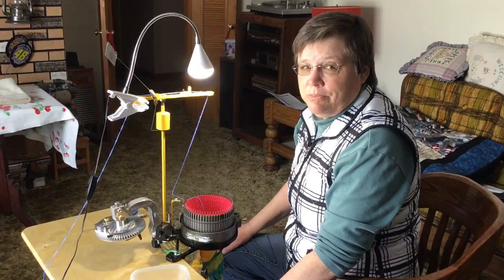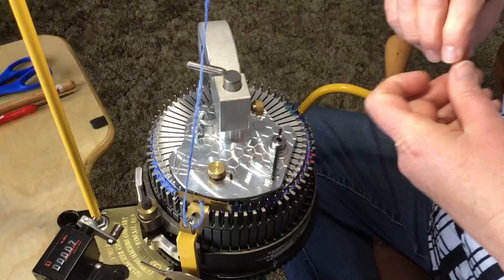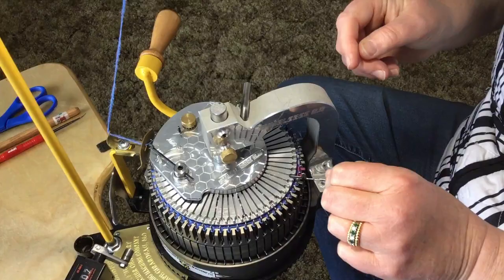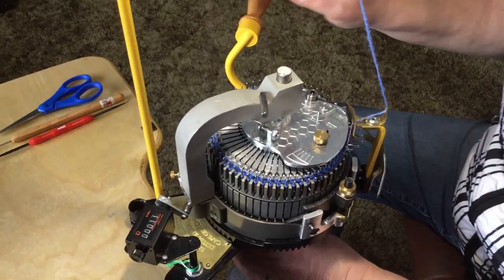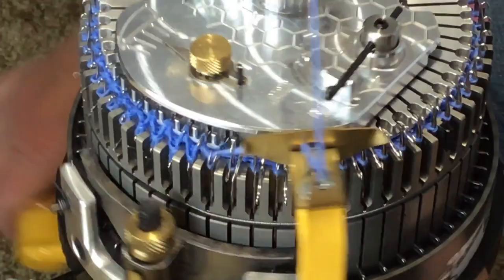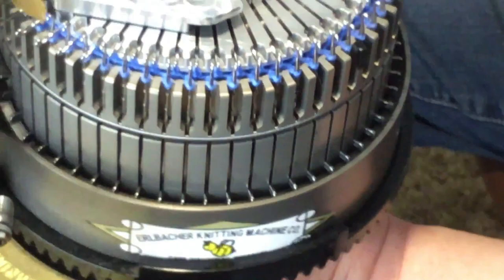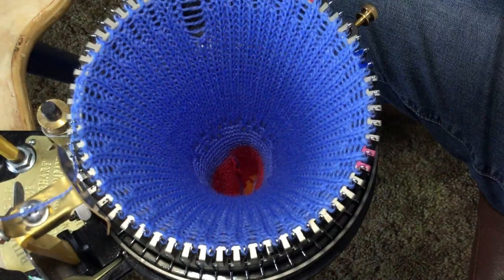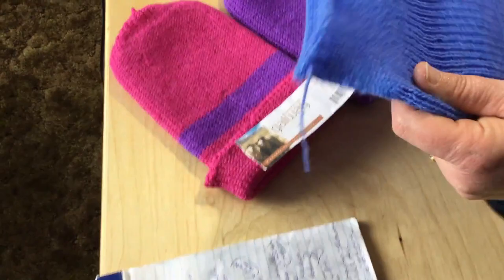Knitting on an Erlbacher Gearhart Bumblebee, 60 cylinder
The video shows how to make a hat on an Erlbacher Gearhart Bumblebee circular sock knitting machine. This hat uses a 60 cylinder and 60-slot ribber.  I didn't switch between waste yarn and project yarn, and put the ribber needles in, in random order.  If starting a hat the ribber needles would all have been inserted before switching over to project yarn.